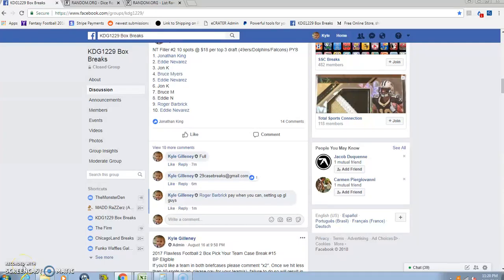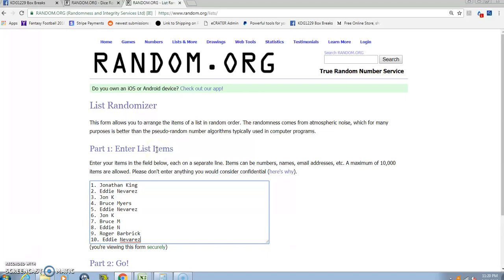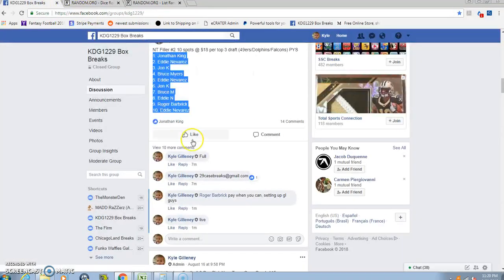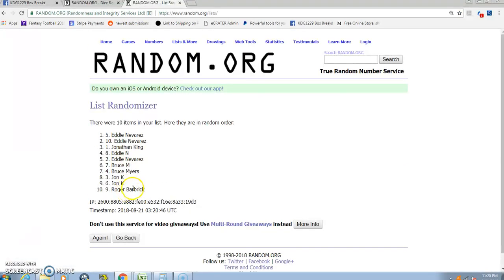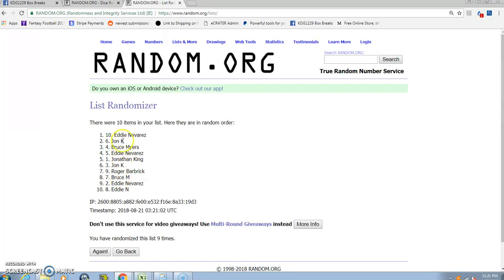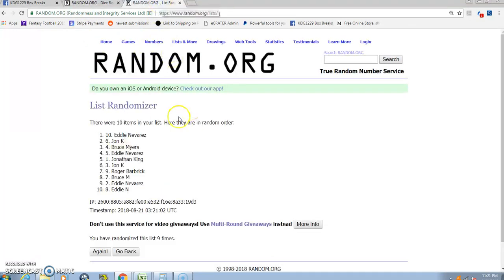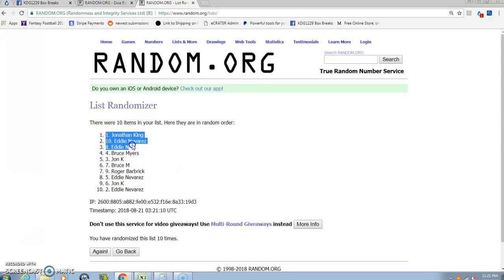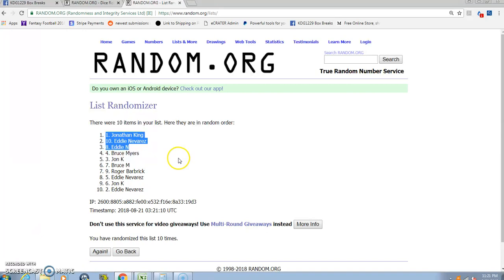NT Mini - 49ers/Dolphins/Falcons 8/20